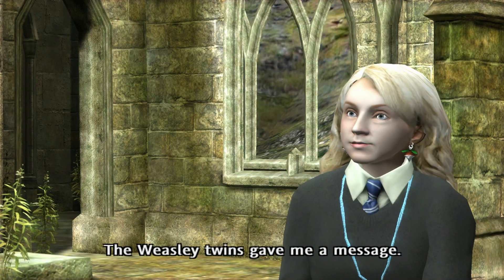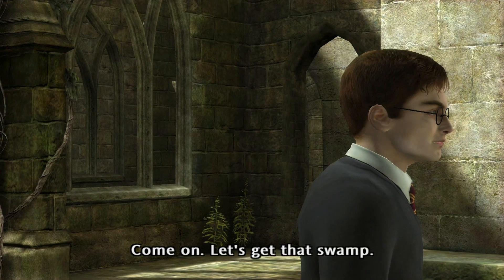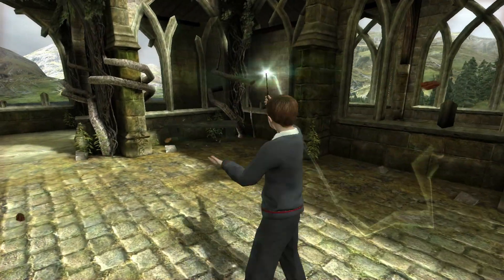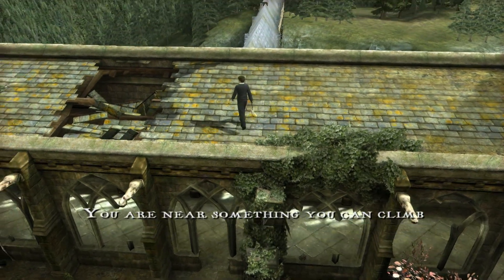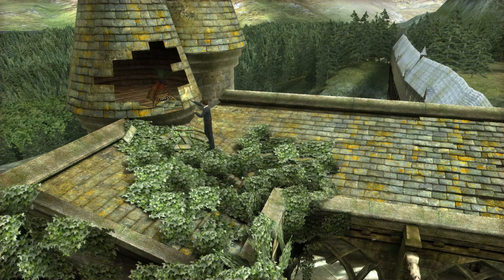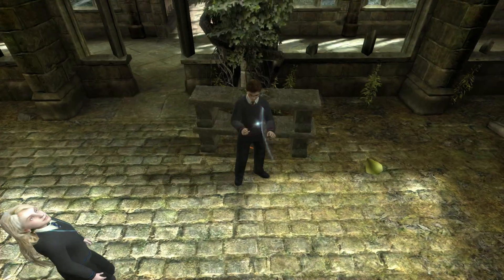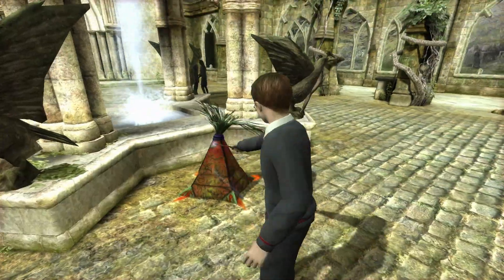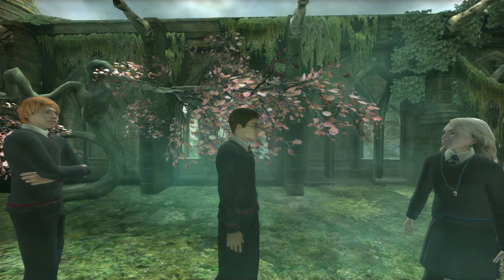Harry Potter and the Order of the Phoenix Walkthrough - Part #62 - Portable Swamp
Head to Clock Tower Courtyrad to see Luna

She'll tell you that Fred and George gave her massage about Portable Swamps

Find a way to climb to the roof and bring the Portable Swamp down to the middle of the courtyard where is marked on "X"

Cast "Incedio" to set it off

There's a Swamp in Courtyard